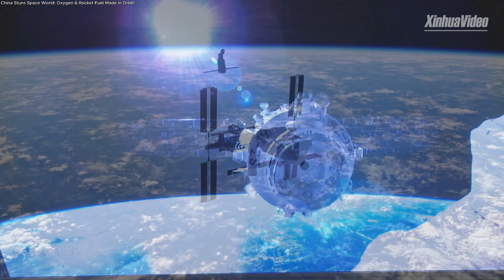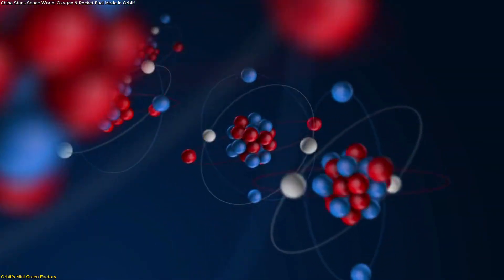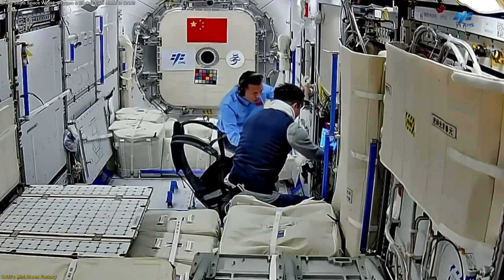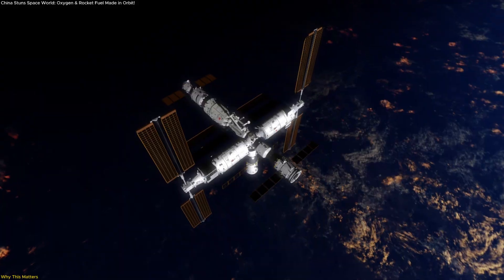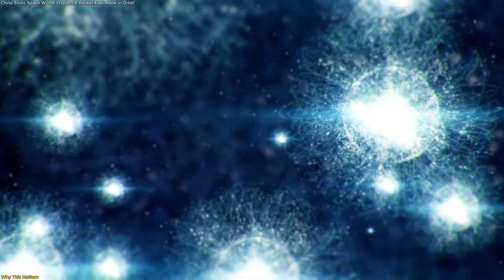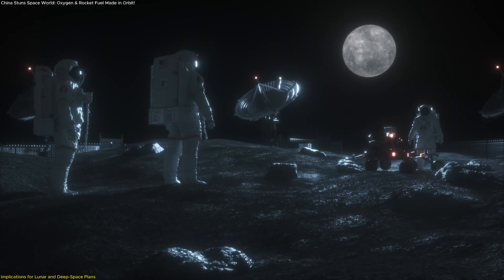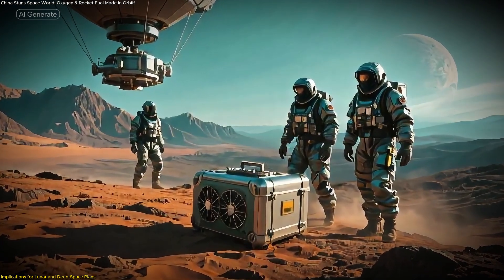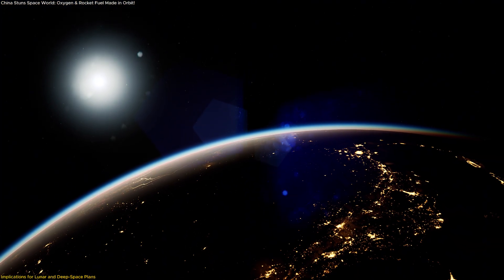China Just Made Rocket Fuel and Oxygen in Orbit—Here’s How!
Astronauts aboard China’s Tiangong space station have just achieved a milestone that could reshape space exploration.The Shenzhou-19 crew used a drawer-sized device equipped with semiconductor catalysts to turn carbon dioxide and water into both oxygen and hydrocarbons, including ethylene—a building block for rocket fuel.
This marks the first-ever demonstration of artificial photosynthesis in orbit, a process that mimics nature but works at room temperature and normal pressure, reducing energy demands compared to traditional methods.
The breakthrough opens new possibilities for sustainable space missions by generating breathable air and fuel directly in orbit. From supporting long-term stays on the Moon to future Mars missions, this experiment shows how astronauts may one day live and travel independently beyond Earth.
Reference :
🚀 Space tech. Satellites. Innovation.